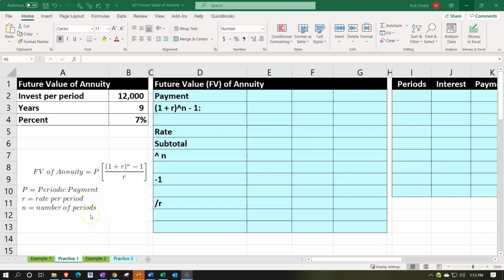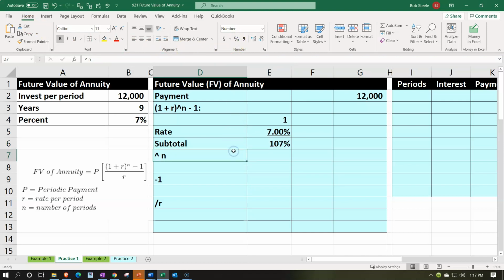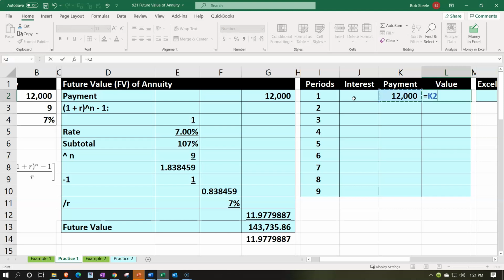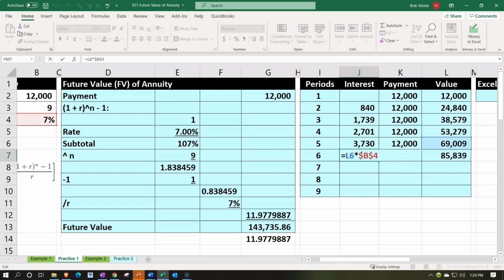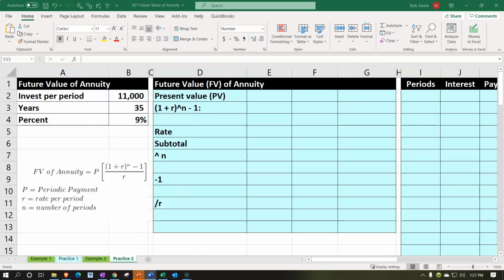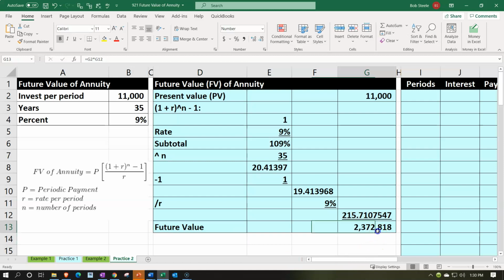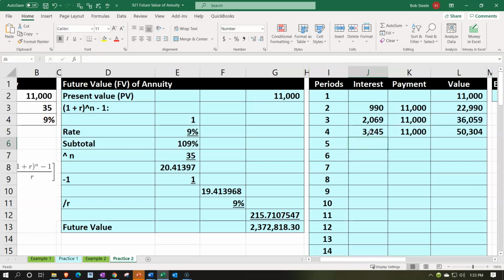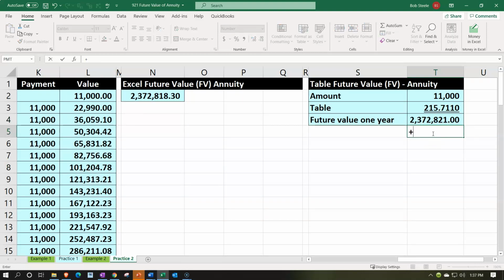Corporate Finance - Future Value of an Annuity 921